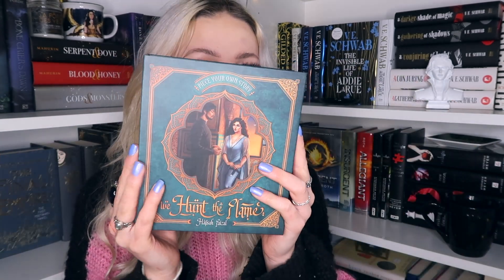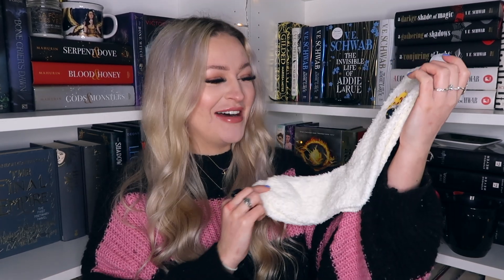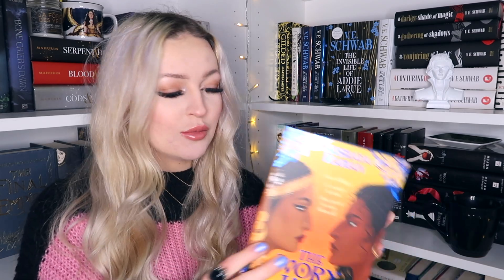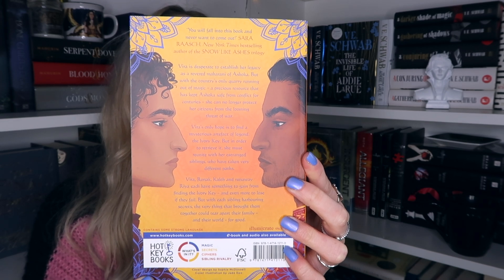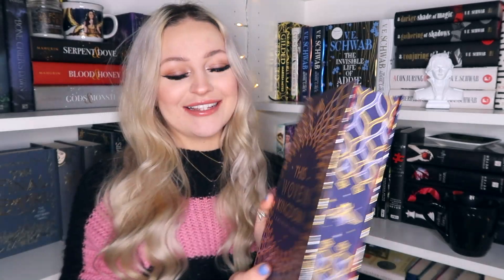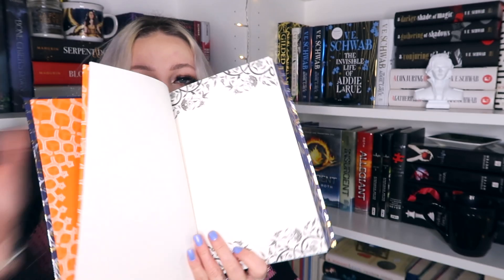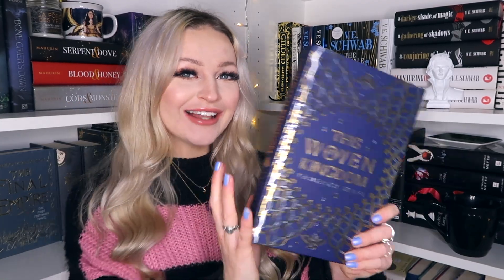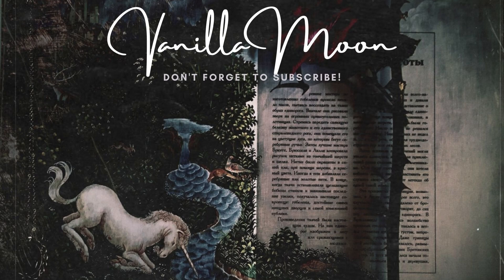January 2022 Illumicrate unboxing: royal secrets theme 👑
♡ open me ♡

Hello friends! So here is my unboxing of Illumicrate's January 2022 Box!  💗

▶ AMAZON WISHLIST

☆ MENTIONED IN THIS VIDEO:

Illumicrate.com

~ (SuperMoon Patrons listed  As of February 1st  2021)~